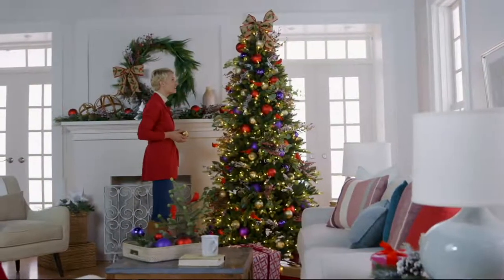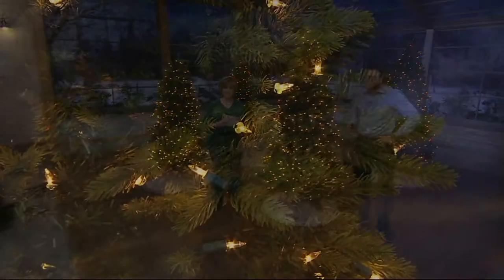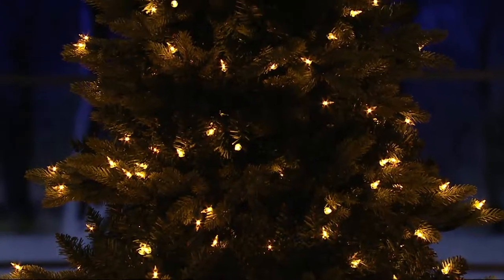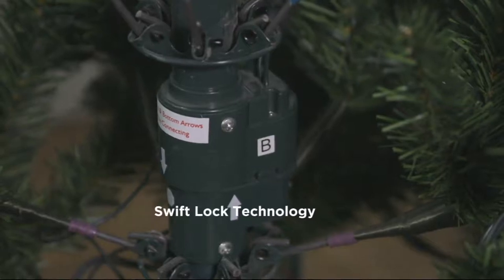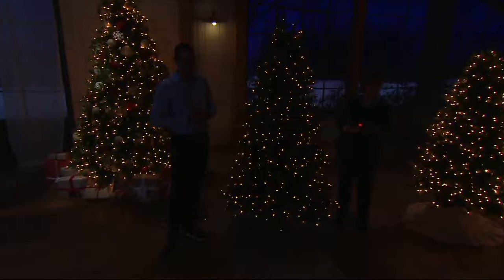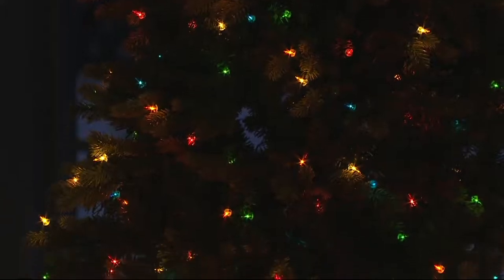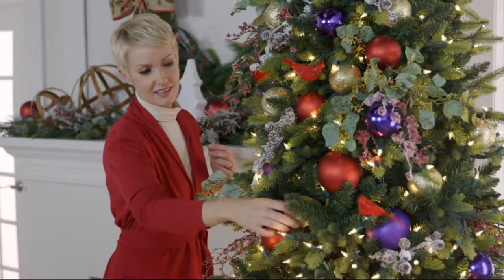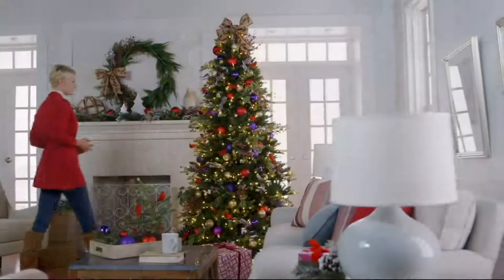Bethlehem Lights Prelit Noble Spruce Tree with Multi-Functions on QVC